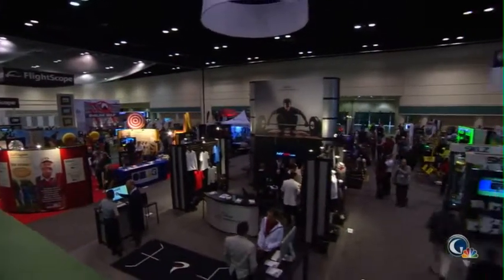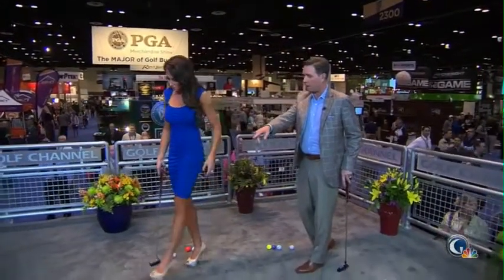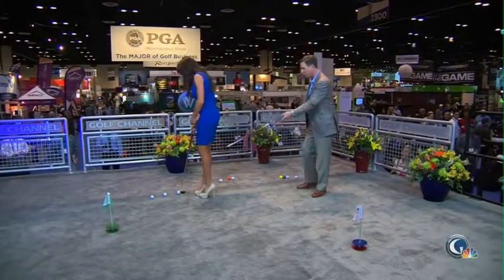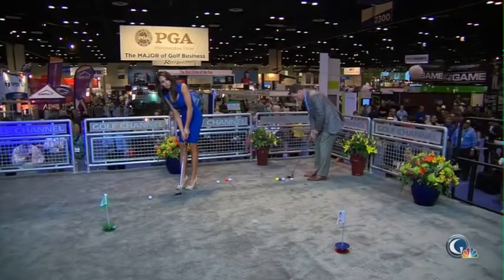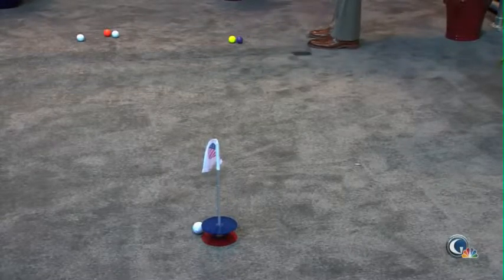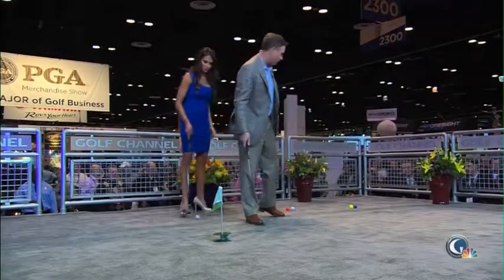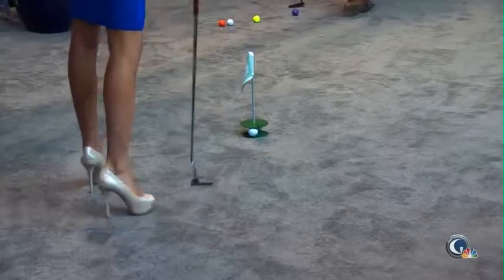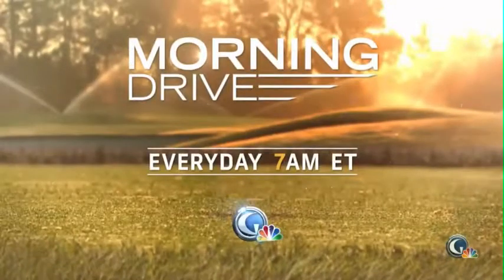Golf Channel Putt-A-Round Custom Golf Gift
Custom Putt-A-Round Golf Gift.  Son tells story about his dorky dad becoming cool with this customizable golf gift.  Putt-A-Round is made of anodized aluminum. It catches the ball from any direction. The flag is printed with your custom art or logo and is displayed through the window in the packaging.